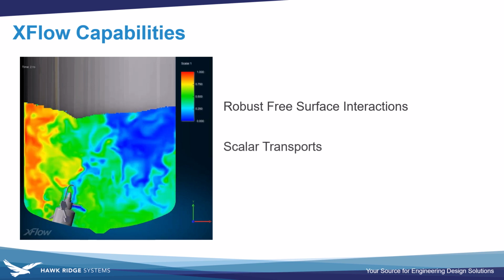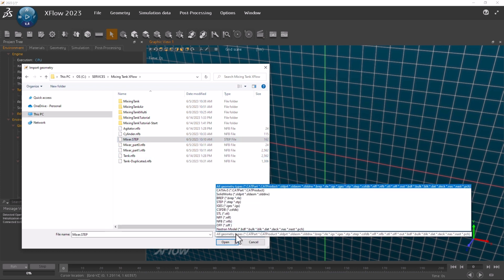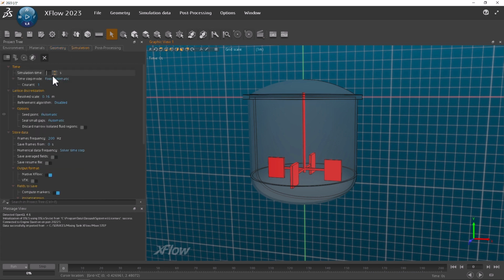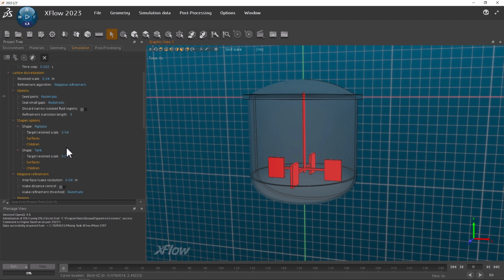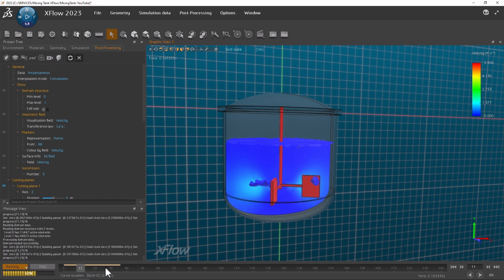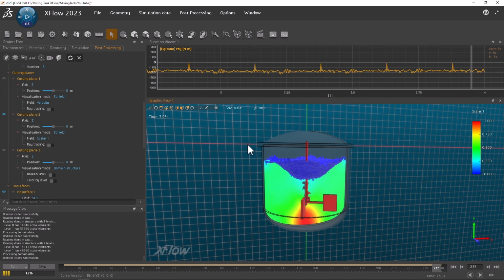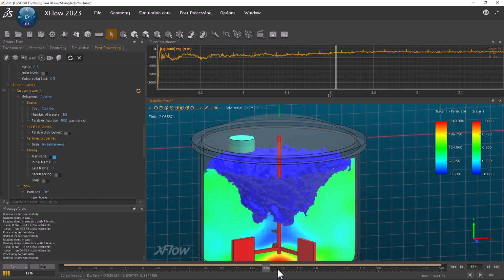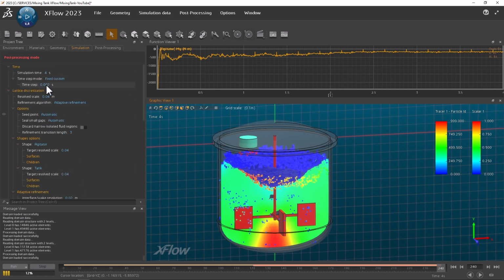SIMULIA XFlow: Mixing Tank Analysis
Learn the capabilities of SIMULIA XFlow for mixing problems in this step-by-step tutorial featuring a mixing tank with free surface to represent headspace, and a rotating agitator. The lattice Boltzmann based solver of XFlow allows mixing complex effects such as arbitrary body motion and adaptive refinement to accurately and efficiently track the free surface.

This tutorial is a follow-up to our previous tutorial, of a Mixing Tank analysis in SOLIDWORKS Flow Simulation

Here we contrast the additional capabilities of XFlow and when it makes sense to "step up" to the SIMULIA product line. Compared to SOLIDWORKS Flow Simulation, XFlow allows tracking additional species within the flow when using free surface functionality, by using scalar transport with passive or active scalars (which can incorporate density and buoyancy effects). The discrete particle method available in XFlow allows simulation of particle injection with transient tracking. The enforced body motion in XFlow allows analyzing vertical mixers and other complex geometries, as there are no "rotating regions" to define. Despite having very advanced capabilities, the setup process for such an analysis can be accomplished in just a few minutes.

Timestamps:
0:00 Introduction
0:24 SIMULIA XFlow Capabilities
1:31 Problem Statement
1:54 User Preferences
2:14 Project Creation with Internal Free Surface Template
2:25 Geometry Import
3:25 Enforced Body Motion for Agitator Rotation
4:05 Simulation Time and Timestep, Frames Frequency
4:50 Initializing Liquid region
5:14 Scalar Transport and Passive Scalar Definition
5:48 Resolved Scale and Adaptive Refinement
6:30 Running the Analysis
7:10 Post Processing: Isosurface and Cut Plot
8:05 Function Viewer and Torque Plot
8:35 Cut Plot for Passive Scalar
9:05 Visualizing Domain Structure
9:58 Results Export - Numerical Data and Animation
10:48 Creating Post-Process Geometry
11:22 Stream Tracer for DPM / Particle Injection
13:10 Areas to Refine (Lattice Resolved Scale & Timestep)
14:20 Summary & Outro